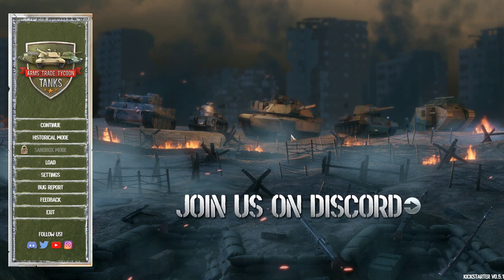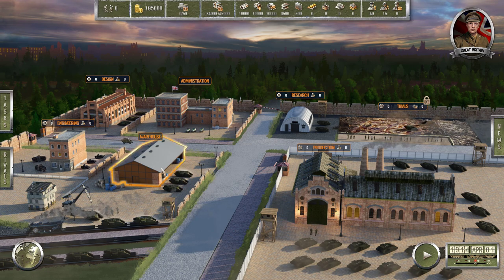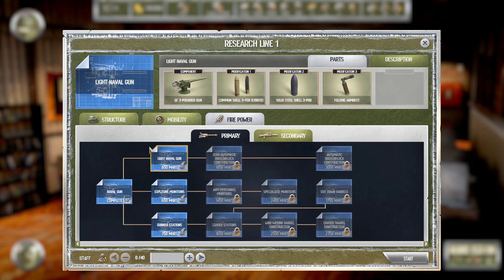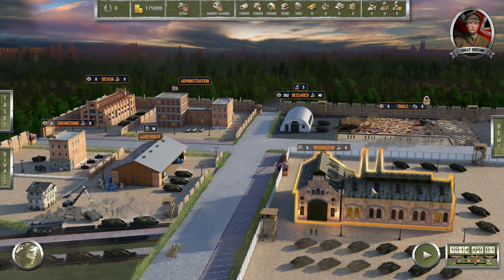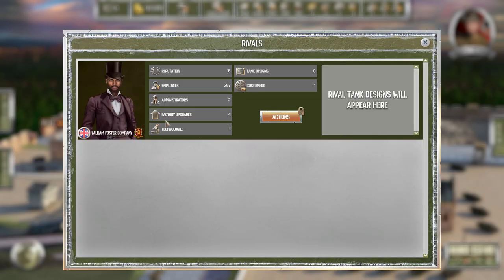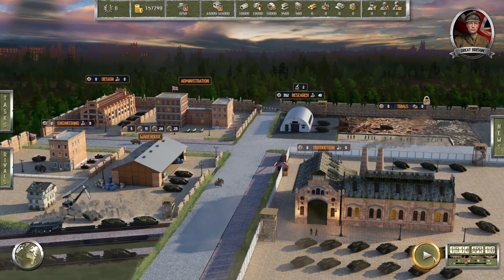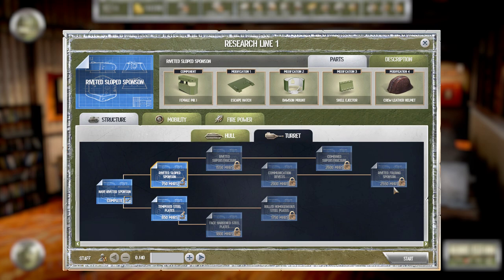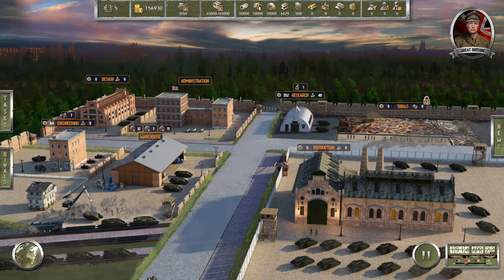Arms Trade Tycoon Tanks - 1: Designing our first Tank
Lets play @armstradetycoontanks8371 by Swedish studio FunGi and published by @MicroProse . To check out their Kickstarter and back them over